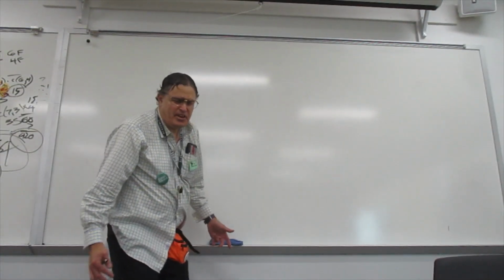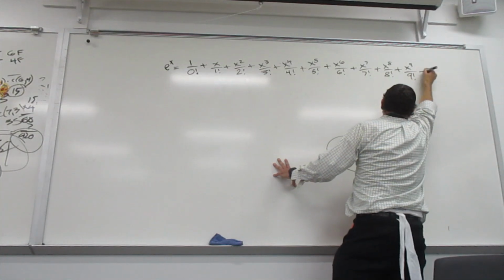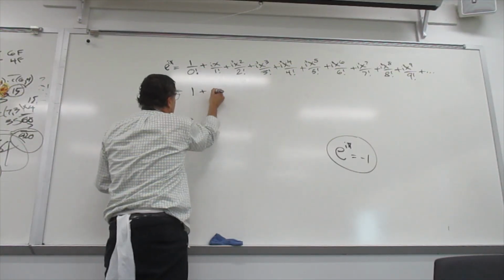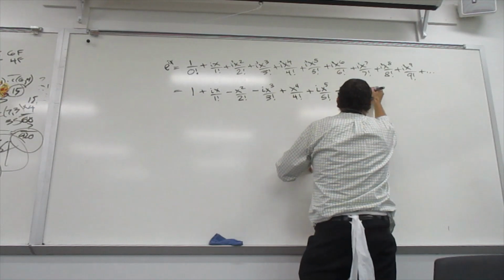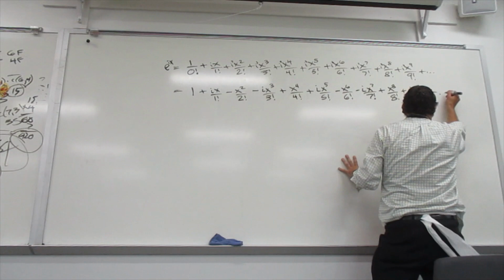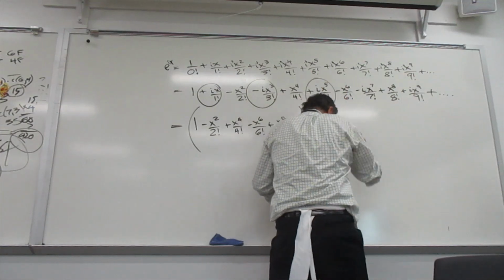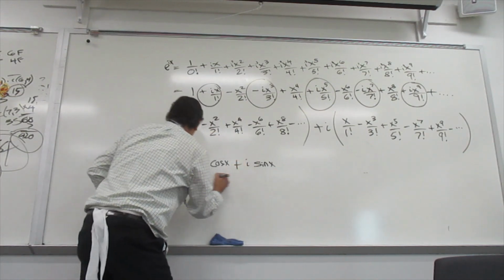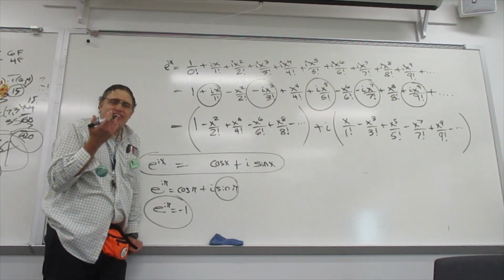Dr. Hilbert Geezer proves Euler's Identity.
Dr. Hilbert Geezer proves Euler's Identity which implies that e ^ ( i * pi ) = -1.